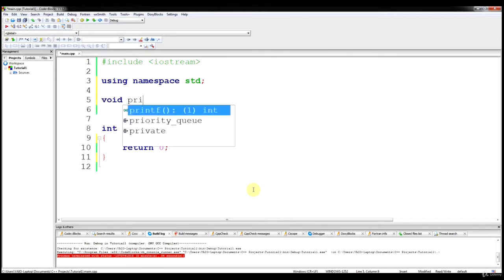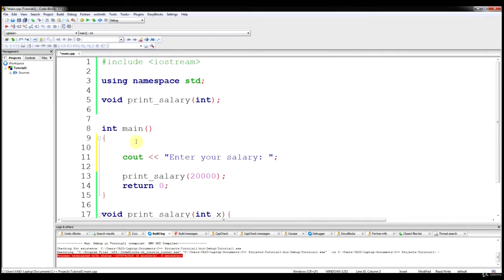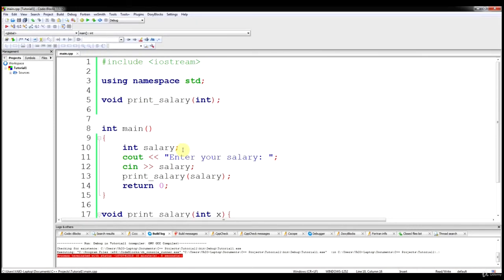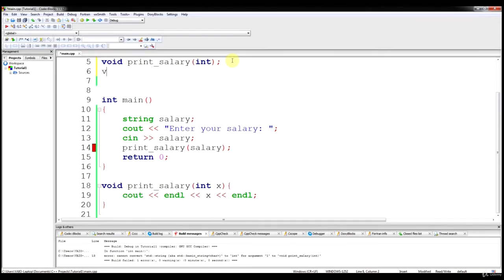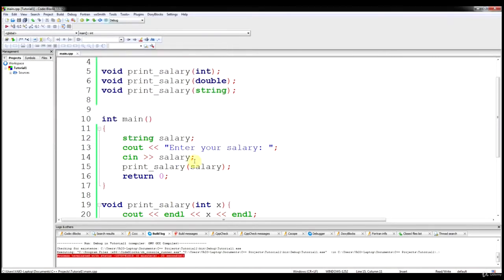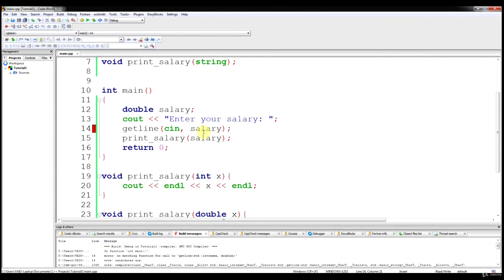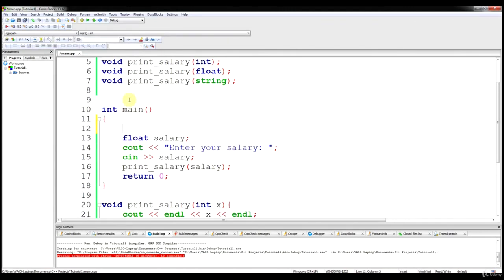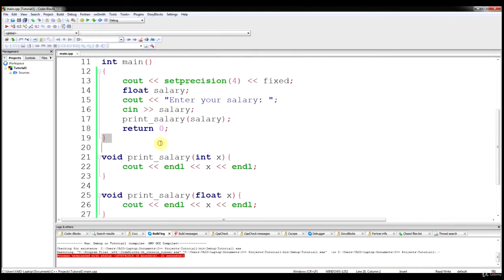Overloading Functions in C++ Programming | Lecture # 15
C++ is one of the most  widely used programming languages today. The language itself is object-oriented, offering you the utmost control over data usage, interface, and resource allocation.

This course covers the fundamentals of programming in  C++.  Created for the novice programmer, this course assumes no prior knowledge of computer programming. The main elements of the language are  introduced step by step in a logical, gradient manner.  This approach will give you a solid foundation for writing useful, correct, maintainable, and efficient code.

At the end of this course you’ll have all the skills you need to begin programming in C++. With this complete tutorial, you’ll quickly master the basics, and then move  on to more advanced features and concepts.

What you'll learn in this course:

·         The fundamentals of C++

·         Understand how C++ features help you write compact and efficient code

·         Use concepts such as lambda expressions, move constructors, and  assignment operators

·         Learn best practices and avoid pitfalls via useful Do’s and Don’ts

·         Test your knowledge and expertise with exercises

·         Write fast and powerful C++ programs, compile the source code, and create executable files

·         Learn C++ features that allow you to program compact and high-performance C++ applications

·         Learn how to use the standard library to build robust programs quickly, and get comfortable with high-level programming

A computer running Windows, Mac OS X or Linux
Who this course is for:
Anyone that wants to learn how to code using C++